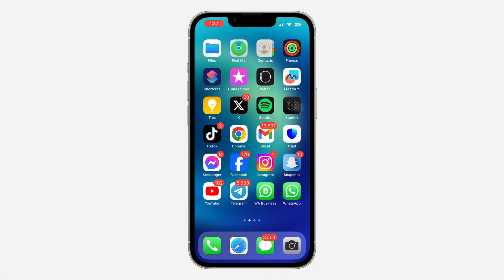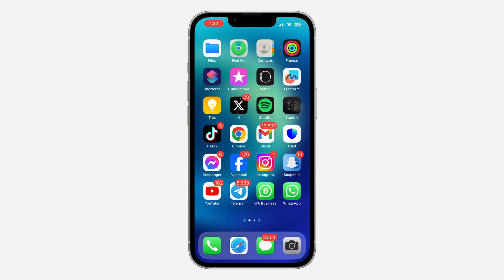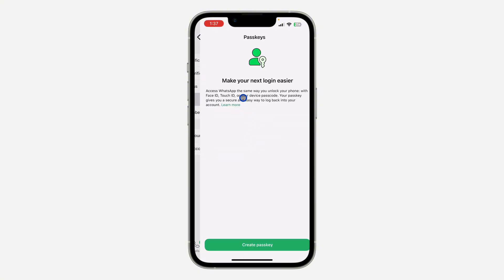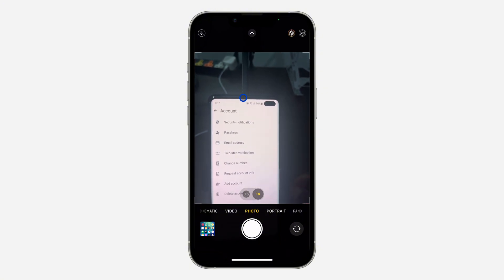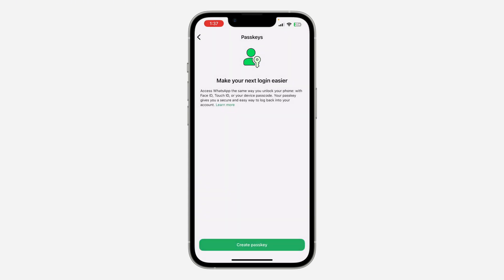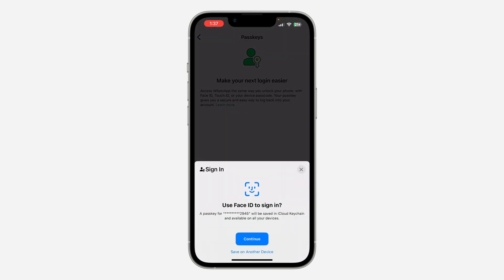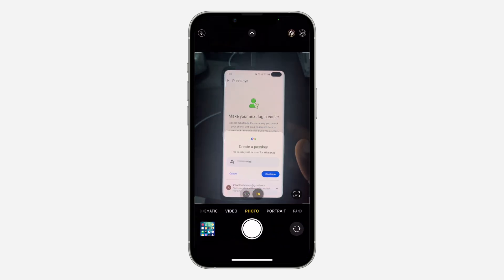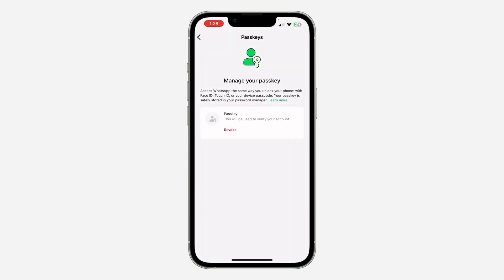How to Login WhatsApp Account With Phone Passcode/FaceID/Fingerprint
Learn how to log in to your WhatsApp account using your phone’s passcode, FaceID, or fingerprint, bypassing the need for a verification code. This step-by-step tutorial will guide you through the process, ensuring you can access your WhatsApp account quickly and securely.